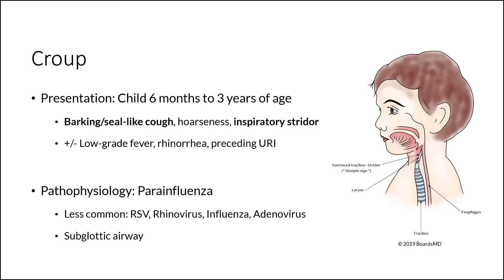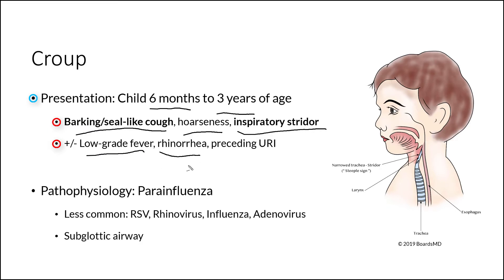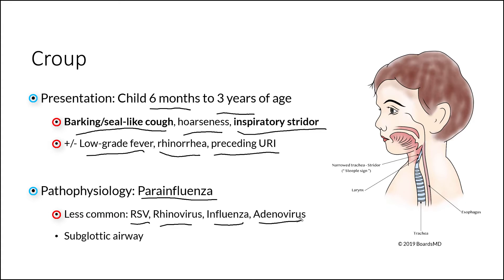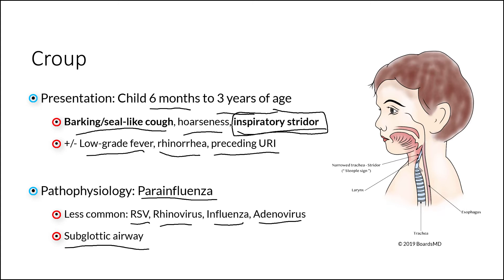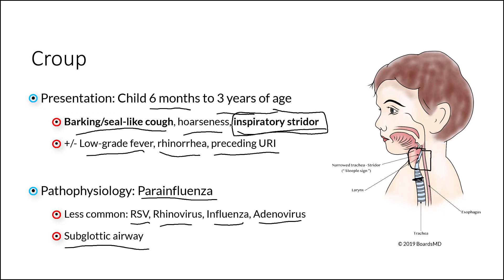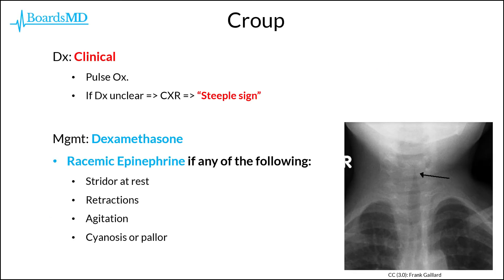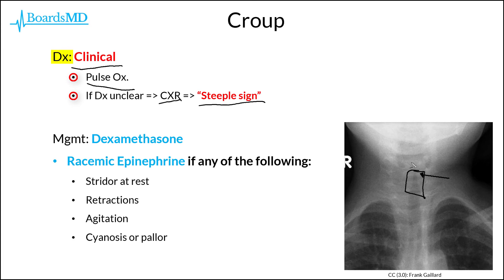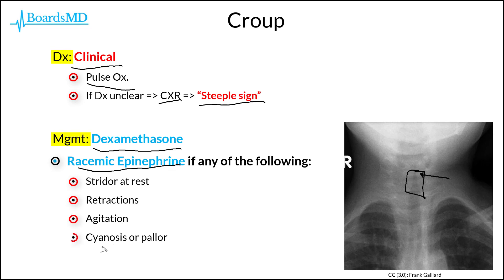Croup | USMLE Pediatrics